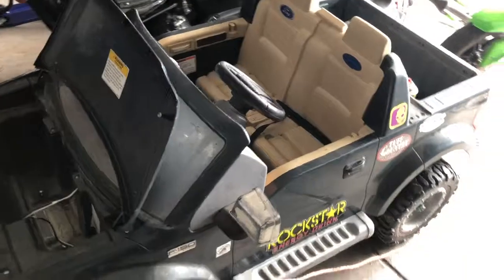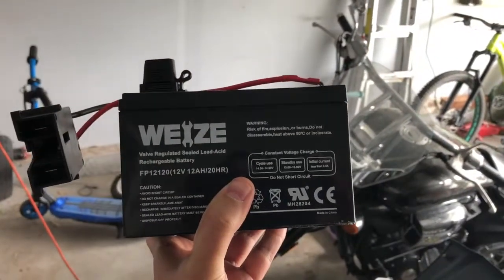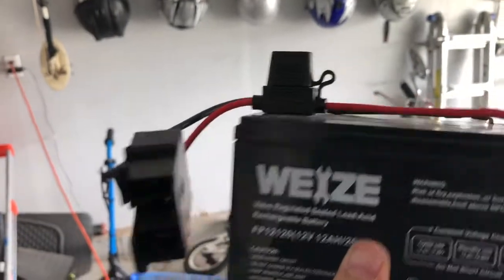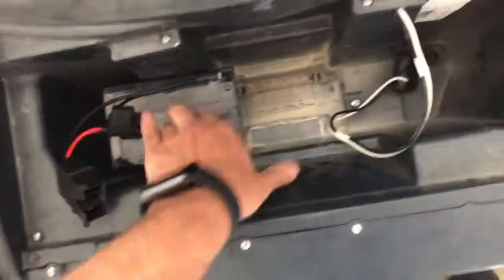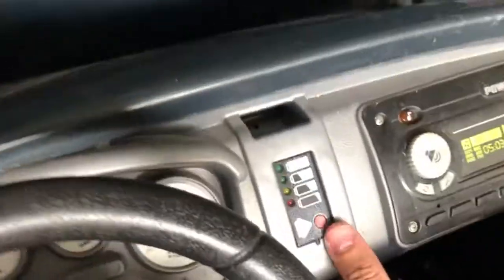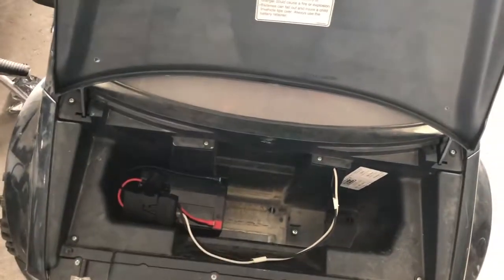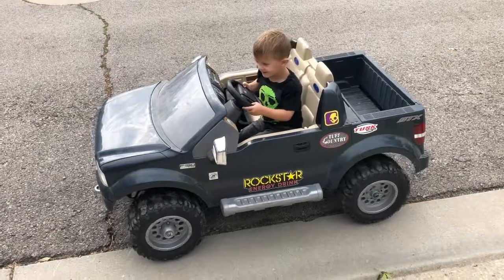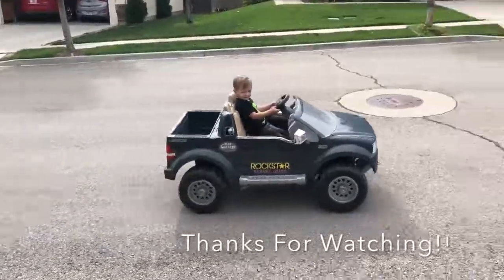12v Powerwheels Battery Alternative Power Wheels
You don't have to pay $80 for the Powerwheels brand battery. You can do it with the proper connections and everything for about half price. Check it out - I also show you the trick to double your power. if you are into that sort of thing ;-)